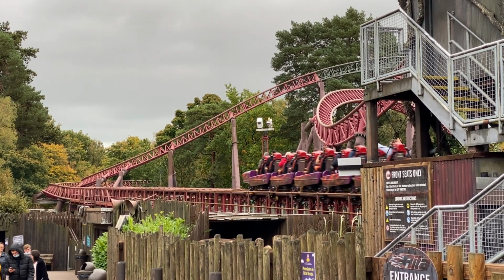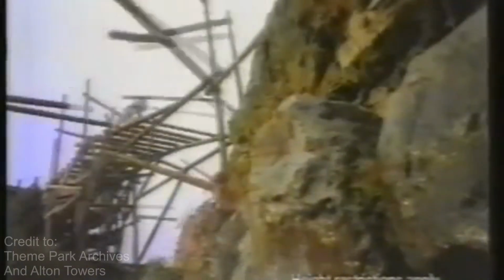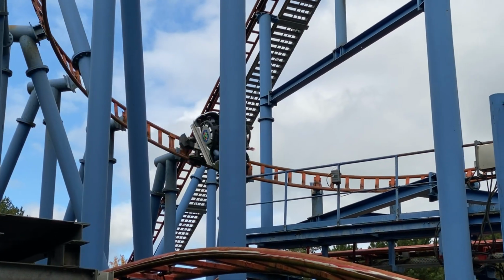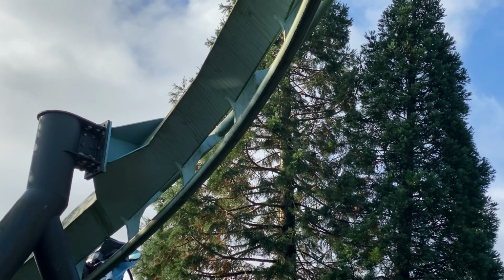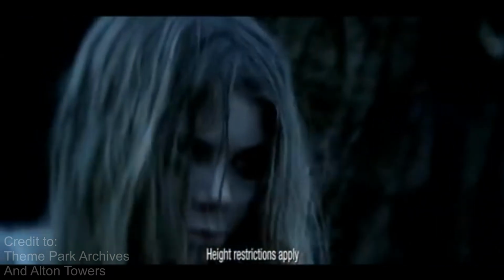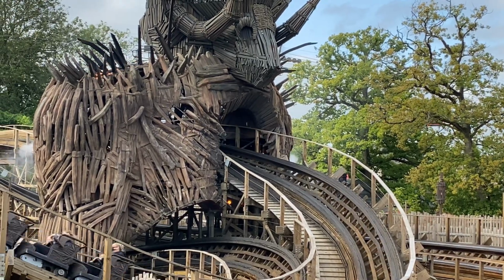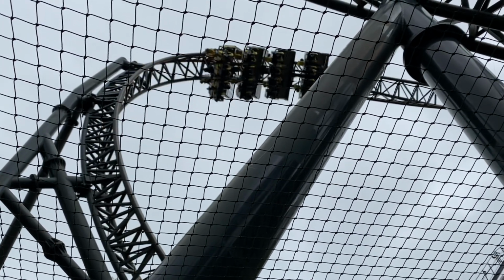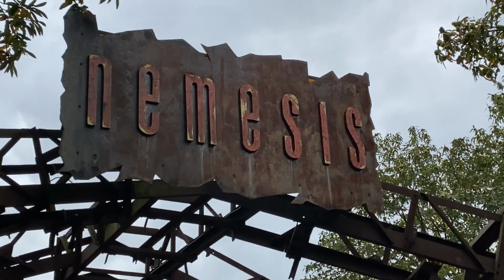Rating Alton Towers Coaster!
In this video I rate every Alton Towers Roller Coaster! This includes B Role of the Roller Coasters and a detailed explanation into my decisions.
The Roller Coasters I rank are:
 - Nemesis
 - The Smiler
 - Wickerman
 - Thirteen
 - Spinball Whizzer
 - Galactica / Air
 - The Run Away Mine Train
 - Oblivion
 - Rita